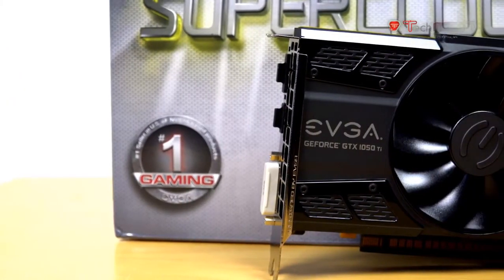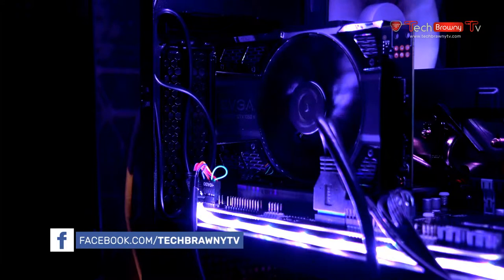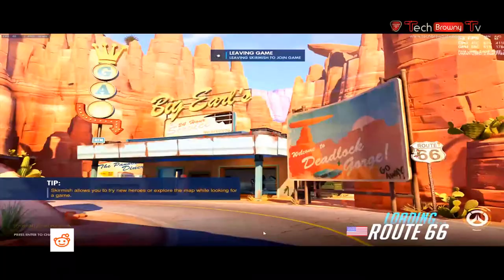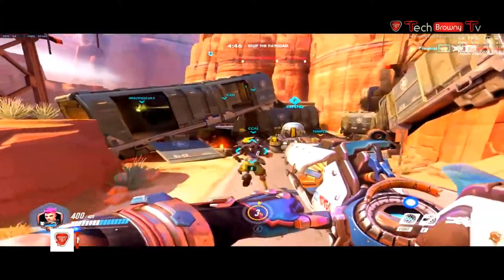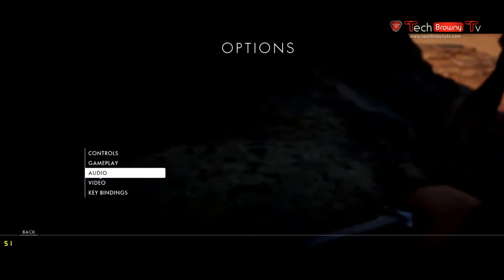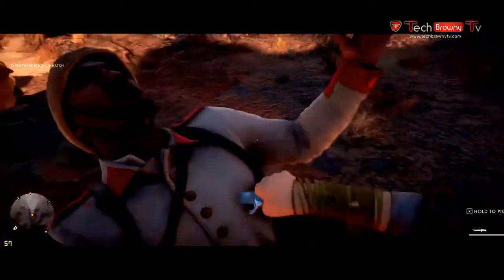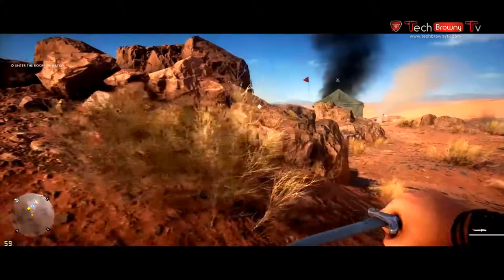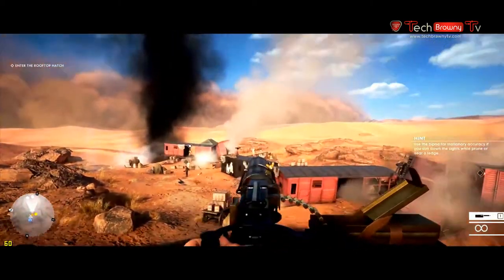EVGA GTX 1050Ti Review | One of The Best Budget Graphics Card.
After months of focusing on the high end, Nvidia’s GeForce GTX 10-series is finally trickling down to the masses. The $109 GeForce GTX 1050 and its bigger brother, the $139 GeForce GTX 1050 Ti, are a pair of affordable new graphics cards designed to ease introductions into PC gaming.

In this video, we are review EVGA GTX 1050Ti. You will know all futures and user experience in this video.

💢💢Graphics Card Specification:
👉 New NVIDIA Pascal architecture delivers improved performance and power efficiency.
👉 Dimensions are Height: 4.4 inch and Length: 5.7 inch
👉 Classic and modern games at 1080p @ 60 FPS
👉 Interface: PCI-E 3.0, DVI-D, DisplayPort, HDMI.
👉 Fast, smooth, power-efficient gaming experiences
👉 Base Clock: 1354 MHz
👉 Boost Clock: 1468 MHz;
👉 Memory Detail: 4096MB GDDR5 EVGA GTX 1050 Ti SC GAMING
👉 Compact Size 5.7in.
👉 Operating System Support:Windows 10/8/7(32 and 64bit)